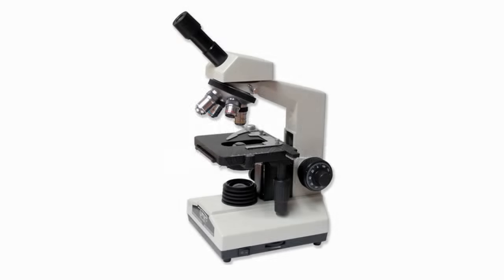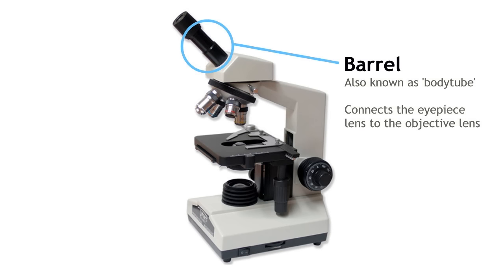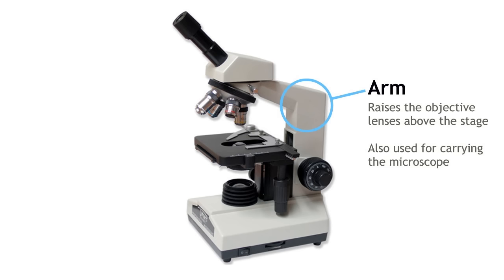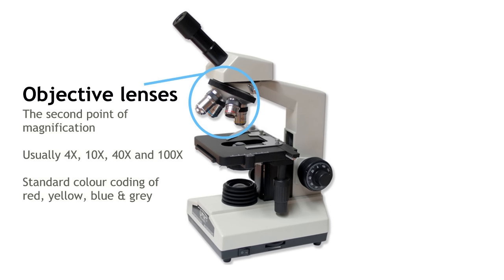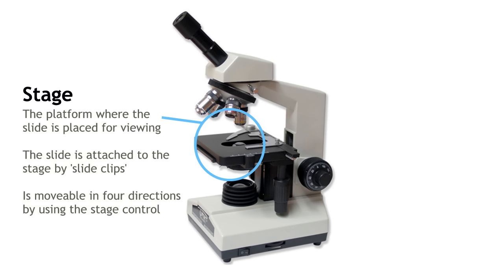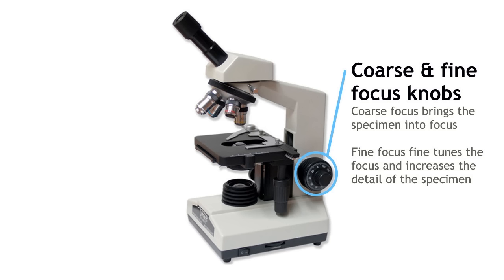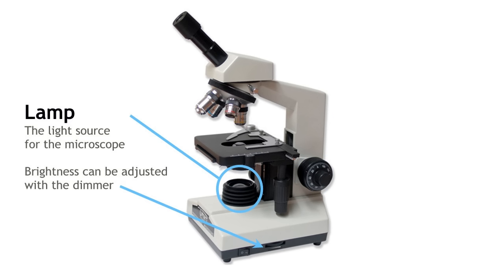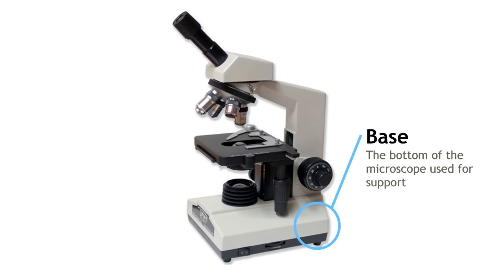Parts of a Compound Light Microscope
Made specifically for students of Mr Piper to learn the basic about the parts of a microscope.